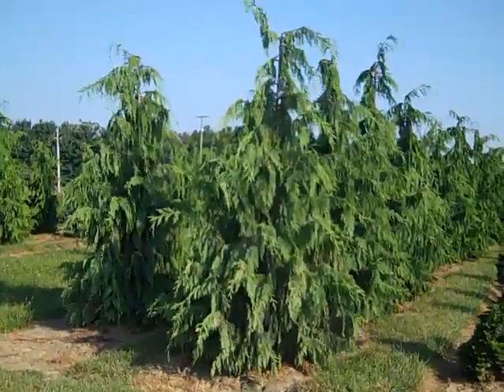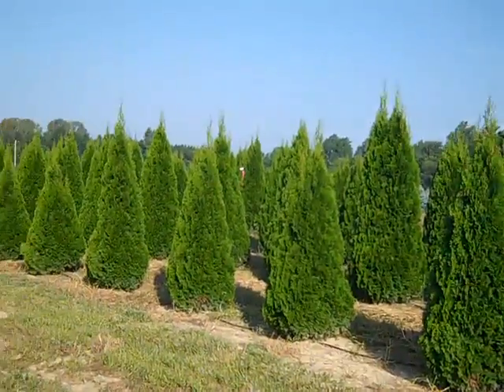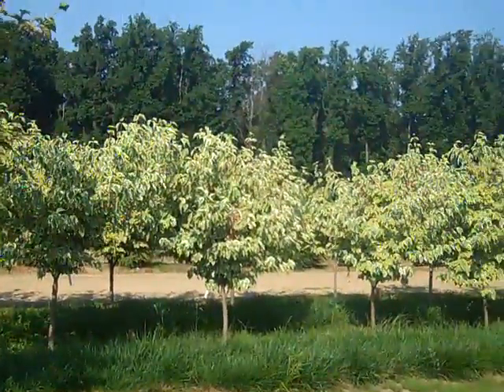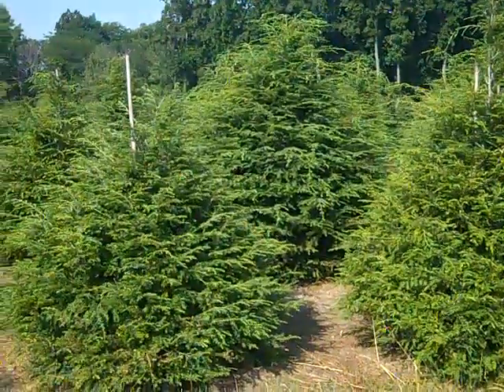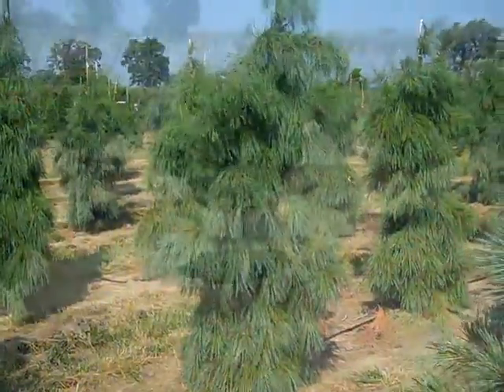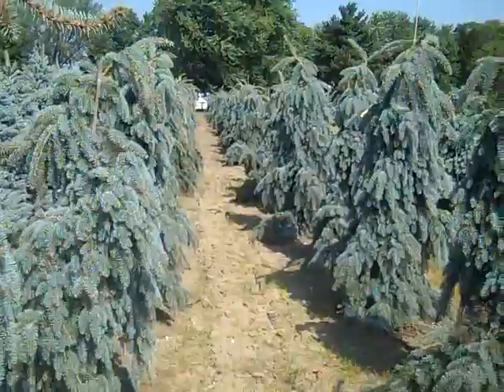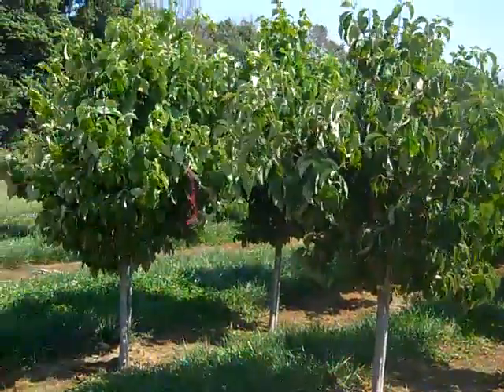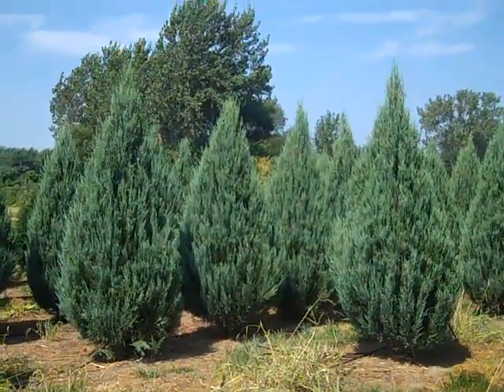9 11 13 Willoway Huron Specimen Field Tour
This week we are on the Huron farms looking at some great specimen plant material.  Take a few minutes for a quick tour of the fields and see if you are missing something on your fall or spring orders.  This is a brief tour so call our sales team to schedule a full tour of the nursery.